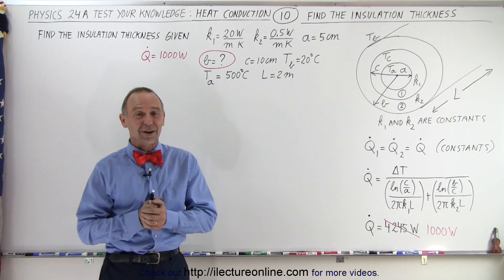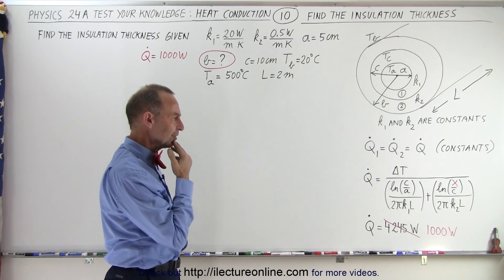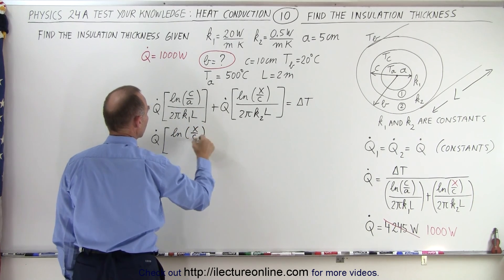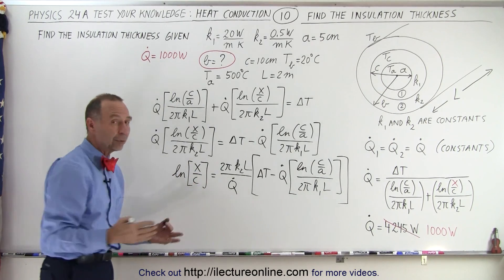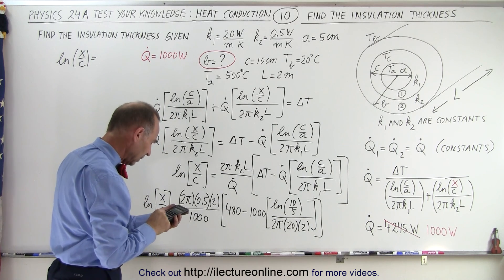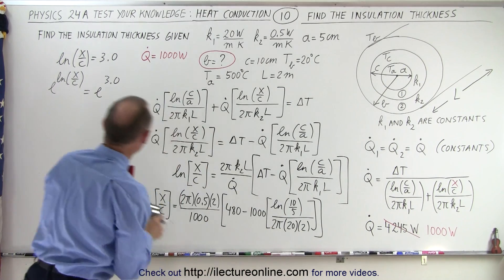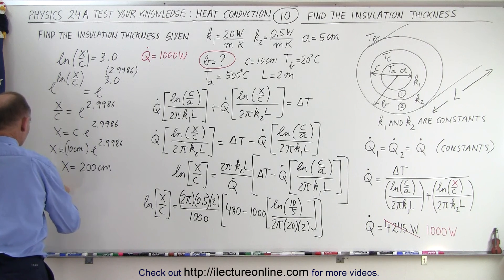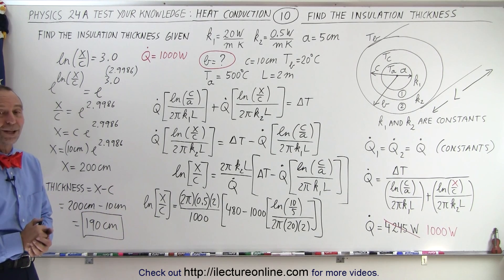Physics 24A Heat Conduction Examples (10 of 22) Insulation thickness=?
We will find the insulation thickness=b=? for a multi-layered hollow pipe with CONSTANT heat conductivity k1 and k2 where dQ/dt=1000W.